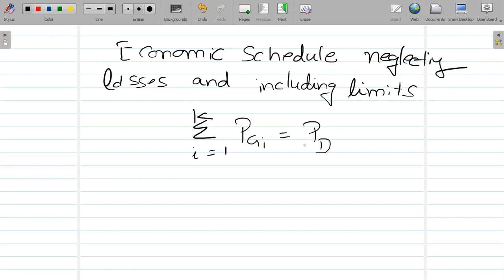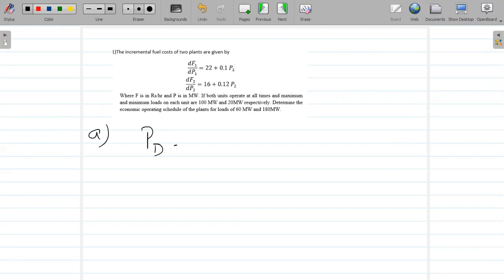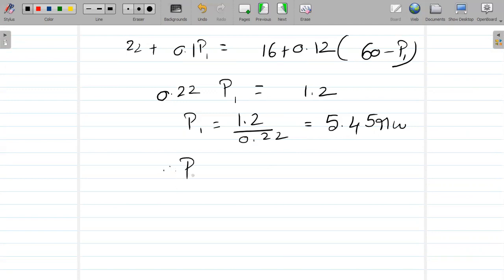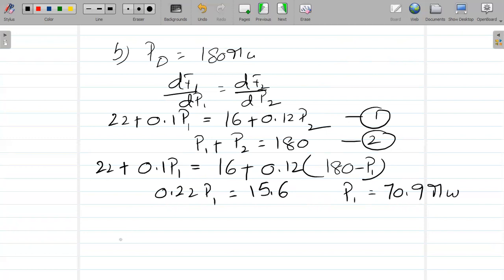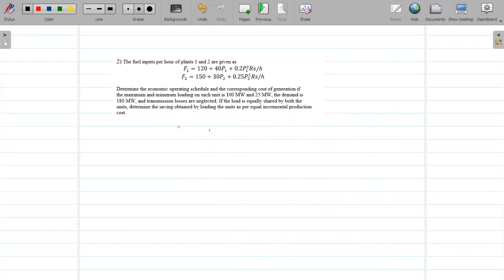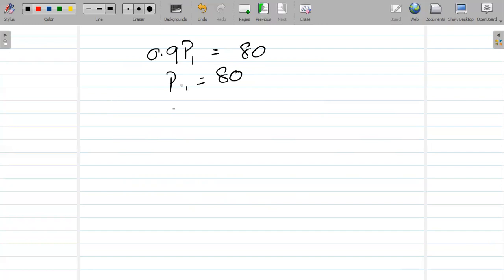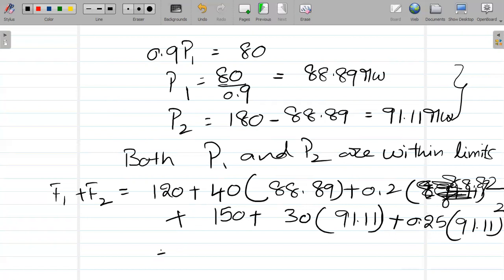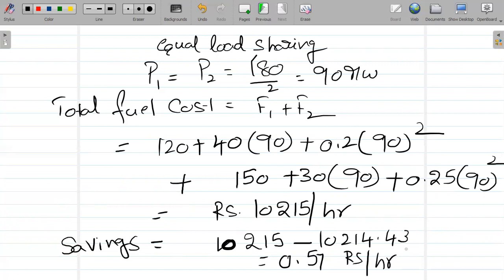ECONOMIC OPERATION OF POWER SYSTEM LECTURE 3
This video presents the economic scheduling of power system without losses and considering constraints